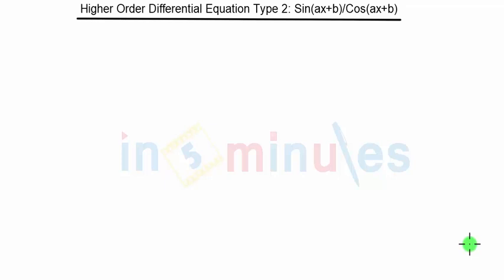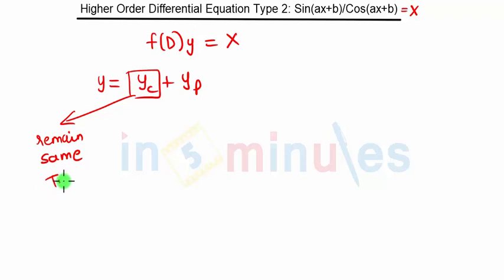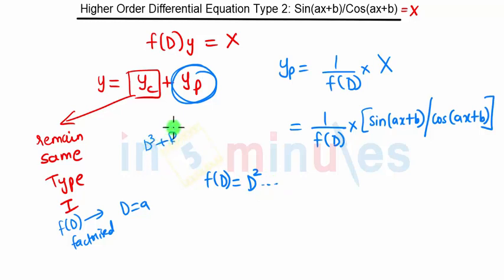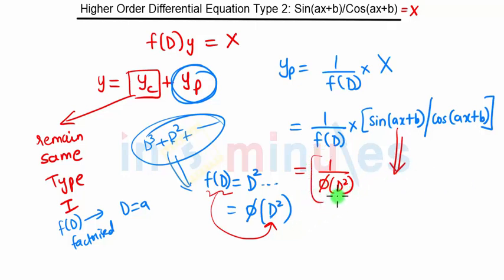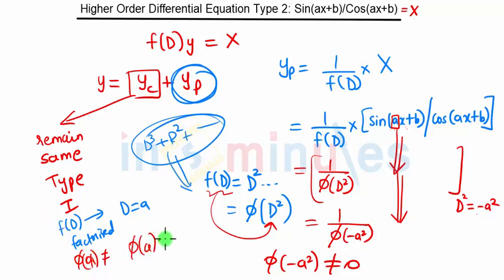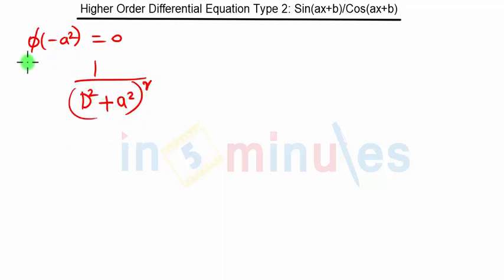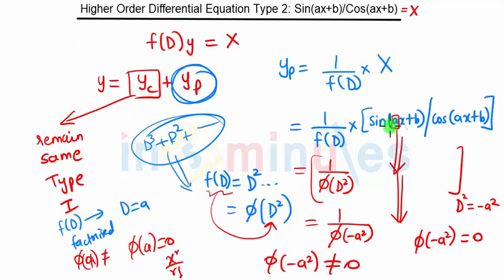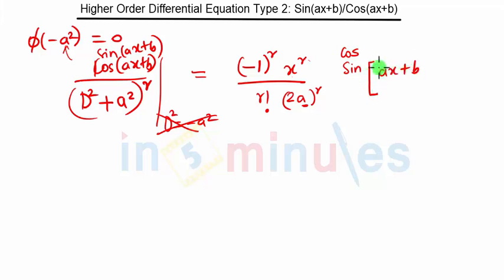Module3_Vid34_Linr Diff. Eqn with const. co-eff_Higher order differential equation concepts type 2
This Video Explains the concept of Higher order DE Type 2 in detail